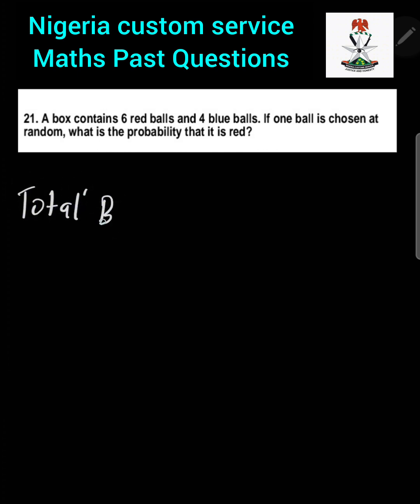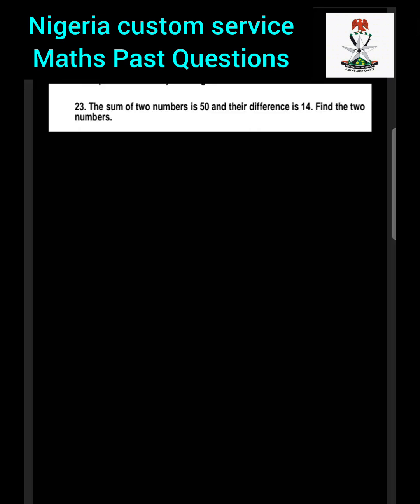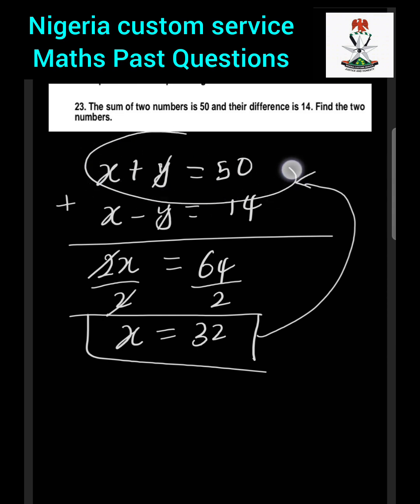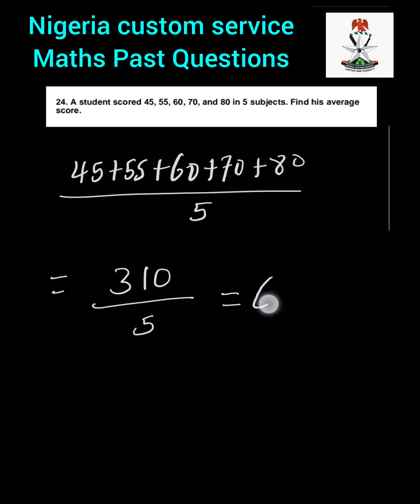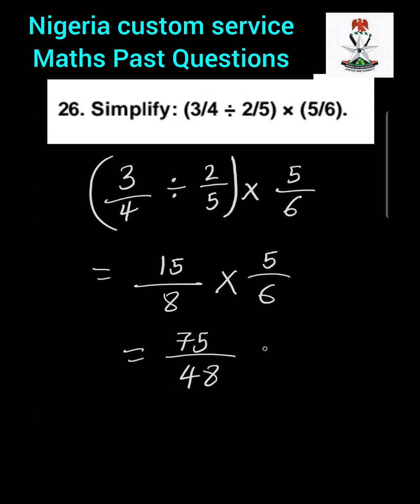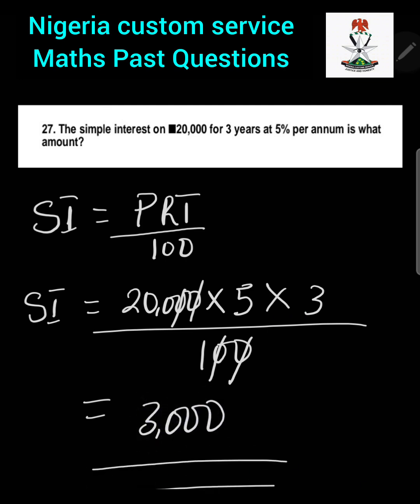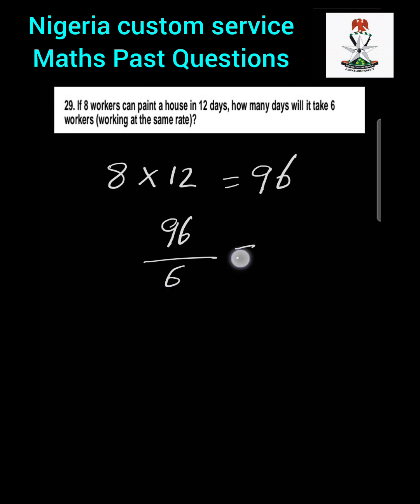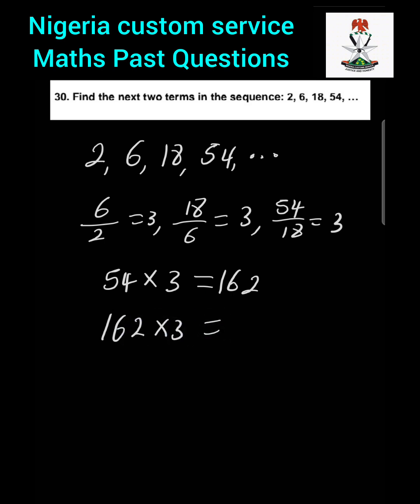Nigeria Customs Service (NCS) Recruitment 2025 | Maths Past Questions Solved Step-by-Step | CBT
Nigeria Customs Service (NCS) Recruitment 2025 | Maths Past Questions Solved Step-by-Step | CBT Practice